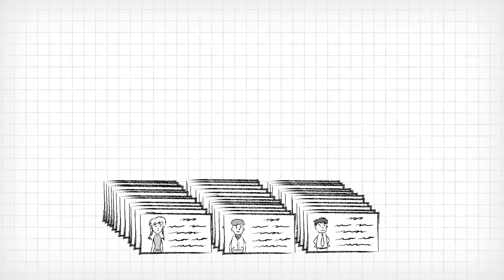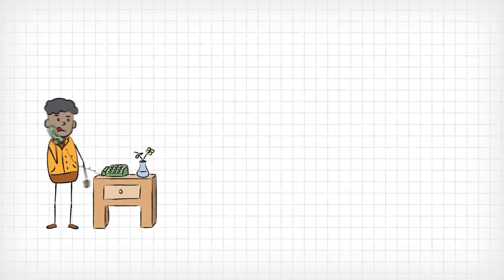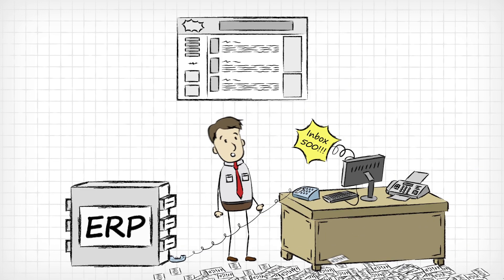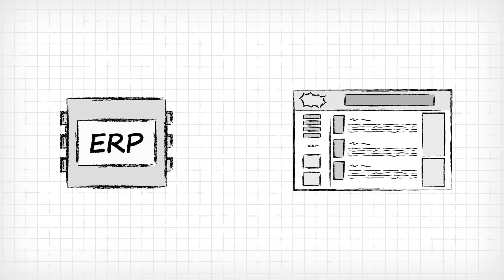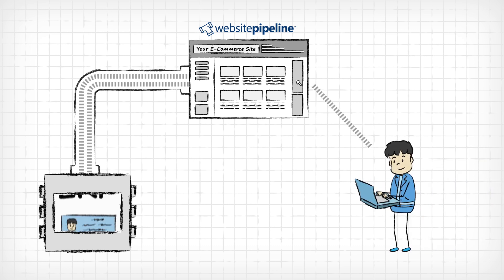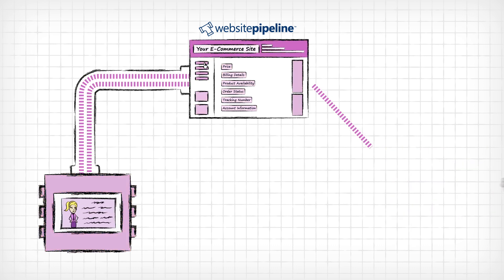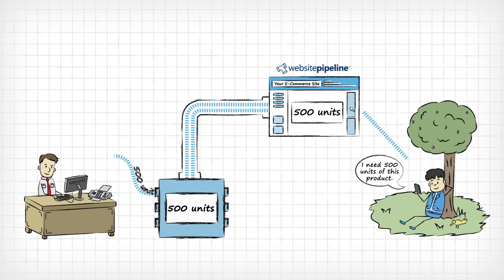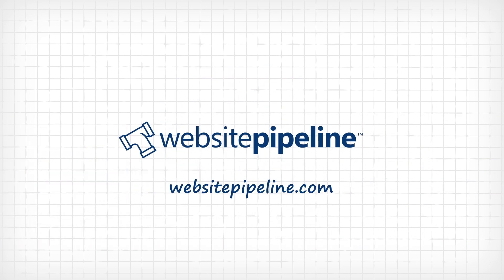Website Pipeline ecommerce with ERP integration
eCommerce with ERP integration into the following ERP:
Microsoft Dynamics AX
Microsoft Dynamics GP
Microsoft Dynamics NAV
Sage 100 ERP
Sage 300 ERP
Sage 500 ERP
Sage ERP X3